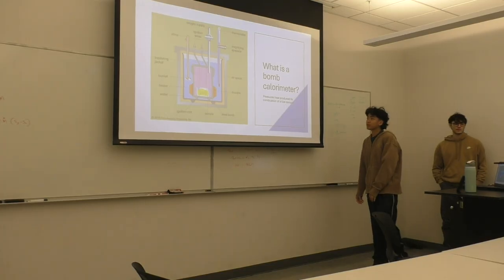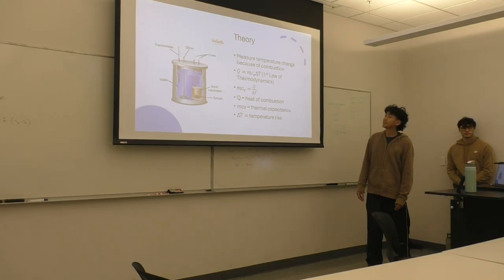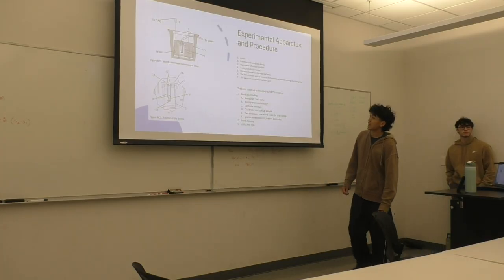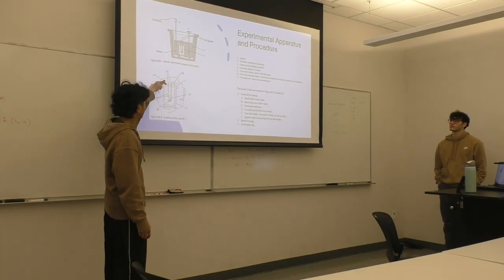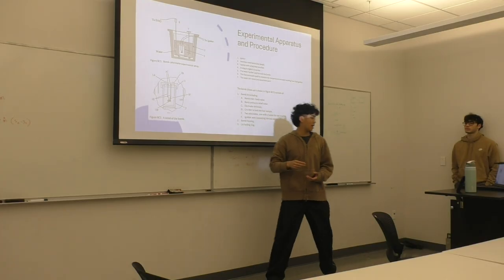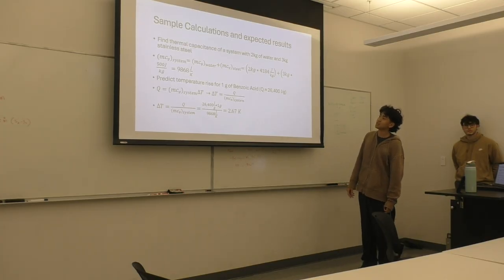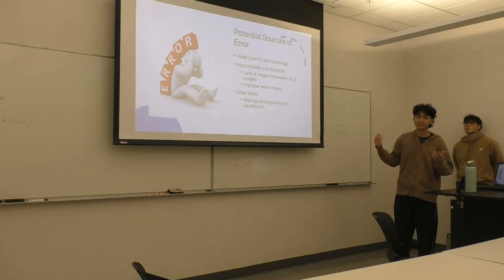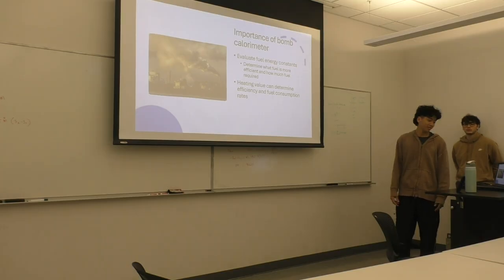Richard - Group Lead ME 4611 03/18/26